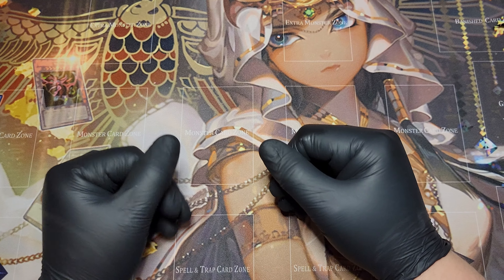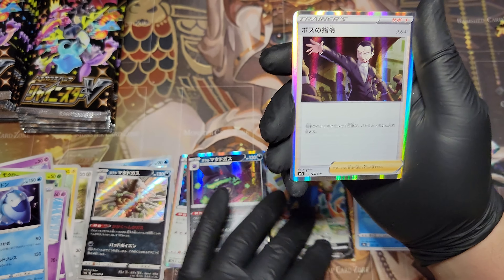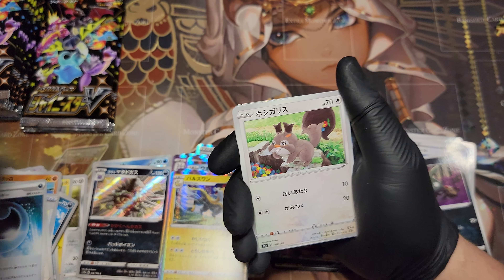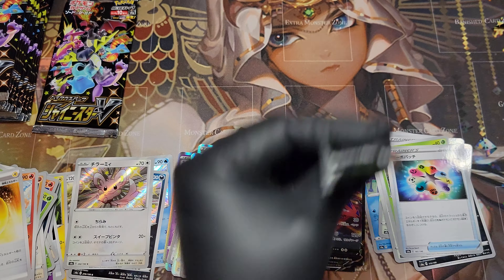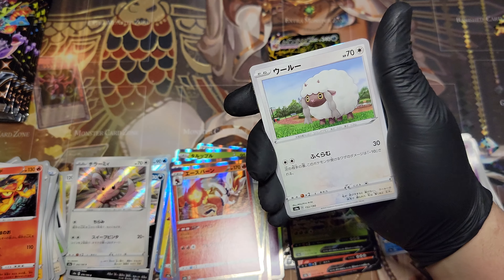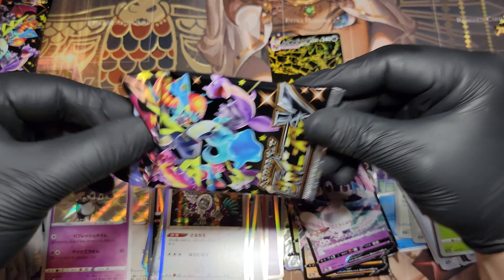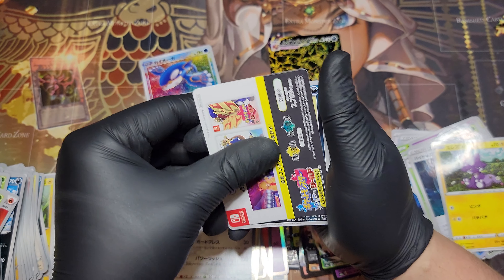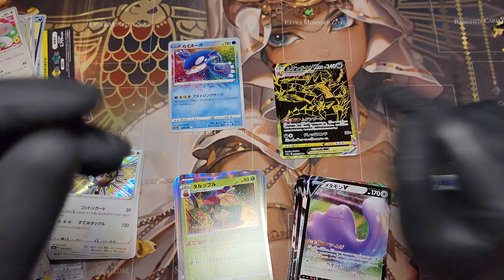SHINY STAR V BOX OPENING (part 4&5). How many shiny Pokémon can I pull in 12 minutes?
final installment of opening shiny star v!